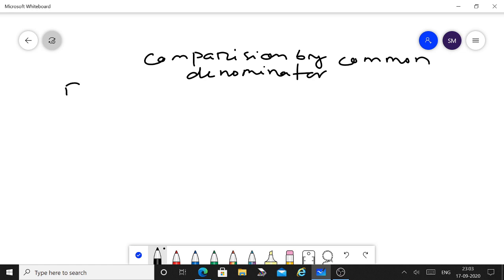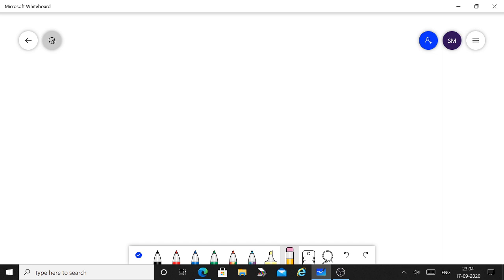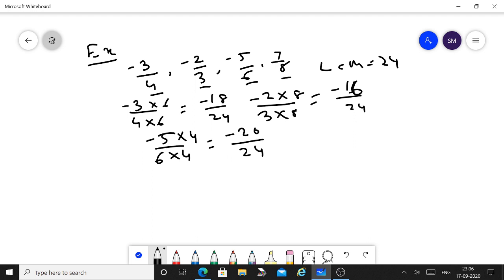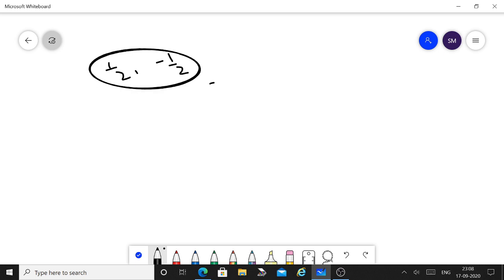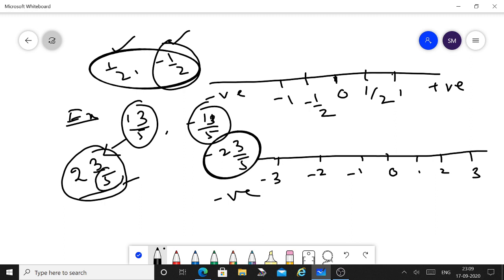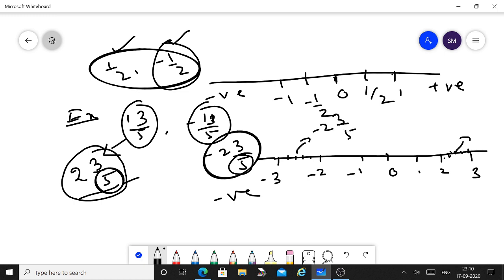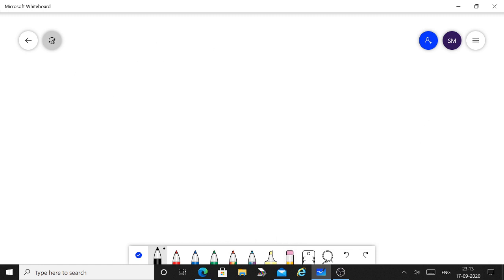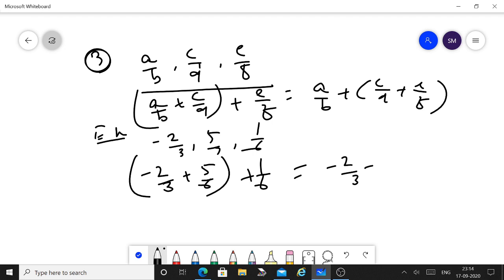2nd video rational number class 8th CBSE/OLYMPIAD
LINK FOR FIRST VIDEO INCASE YOU MISSED THE FIRST ONE